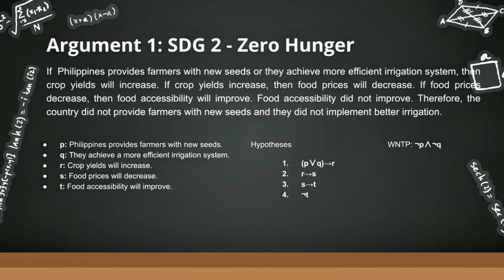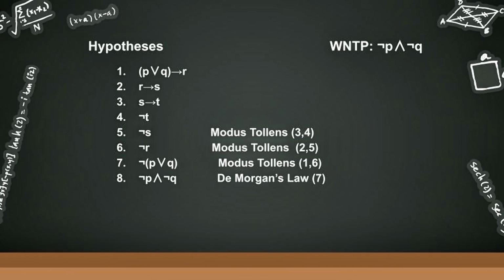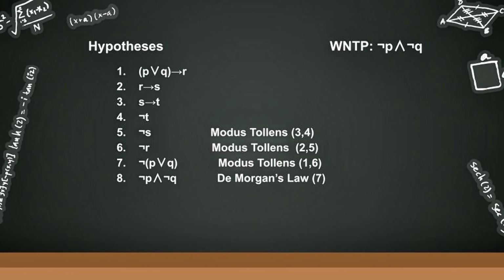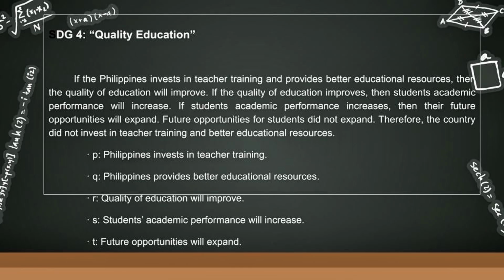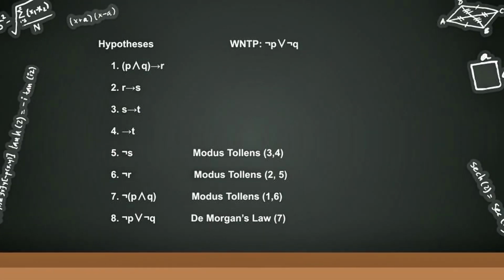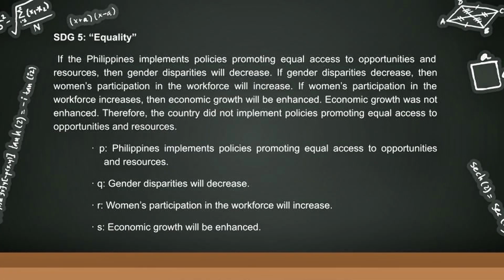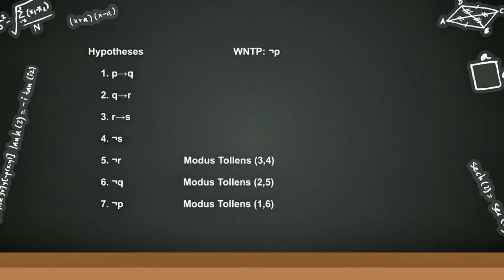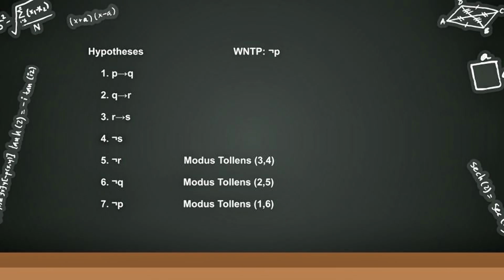MLOSET Applying Rules of Inferences on SDG's